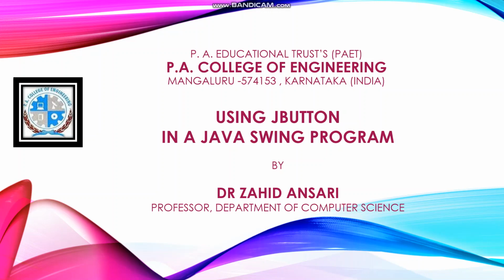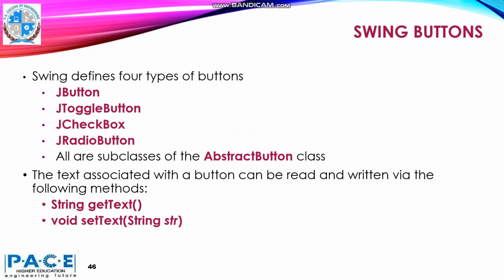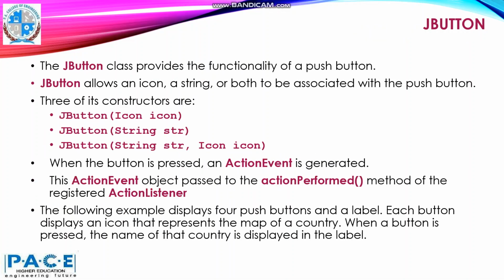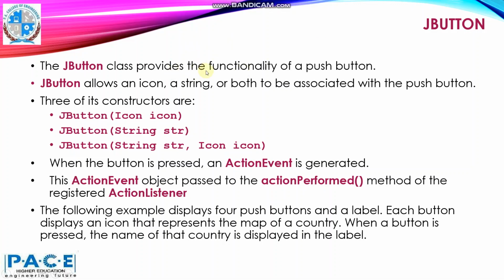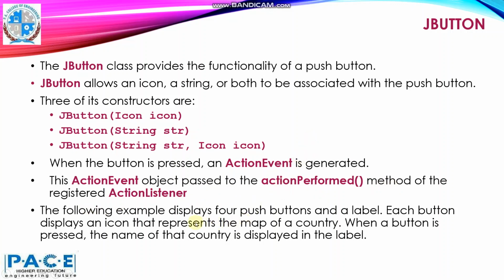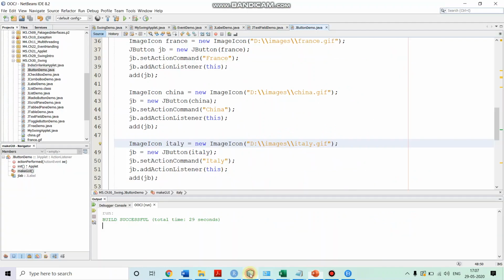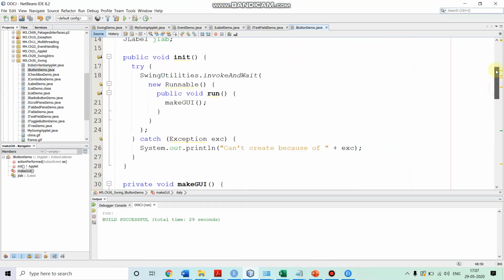Java Swing Part-7 Using JButton in a Swing Program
This video is part of the video series on "GUI Programming Using Java Swing". The video series is designed to help the  computer science students  prepare for their JAVA course exam and improve the programming skills. Swing is a set of classes that provides powerful and flexible GUI components. Swing provides the look and feel of the modern Java GUI. In this video we discuss how to use JButton (Push Button) in a Swing Applet.